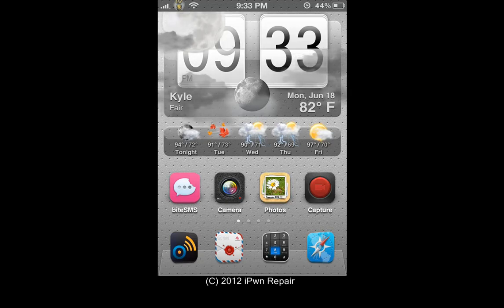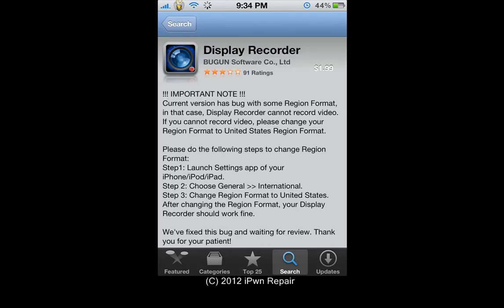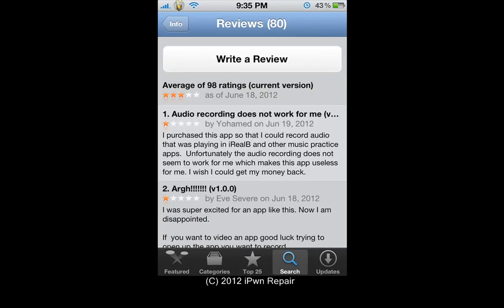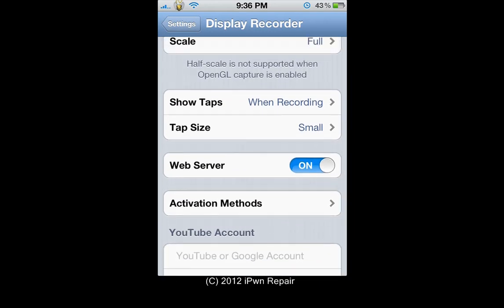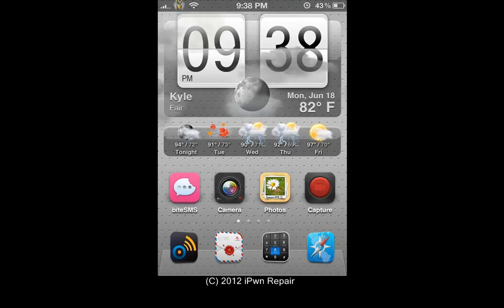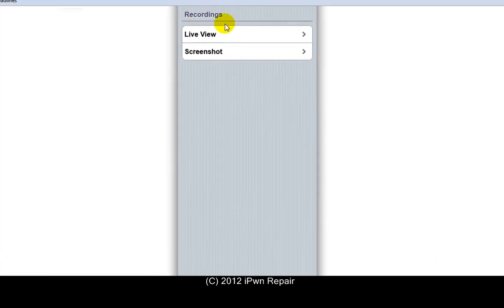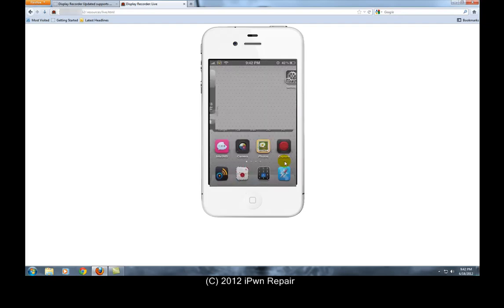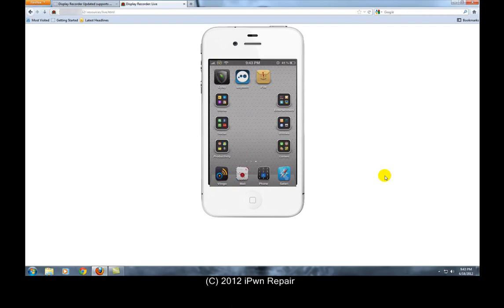The "Real" Display Recorder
This is a video outlining the benefits of the one and only Display Recorder in Cydia by Ryan Petrich